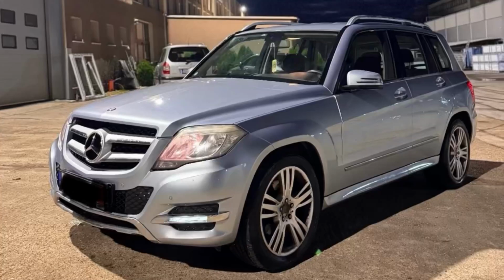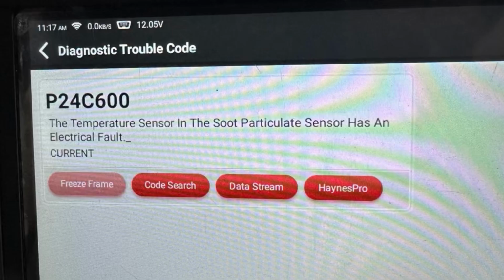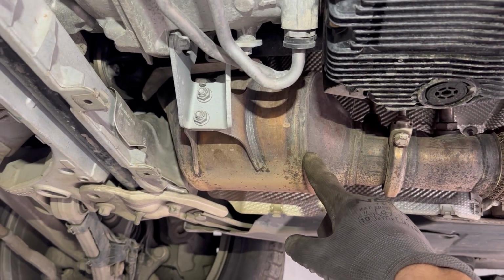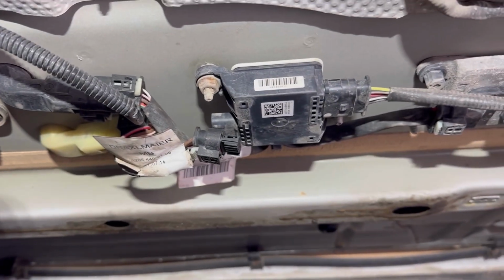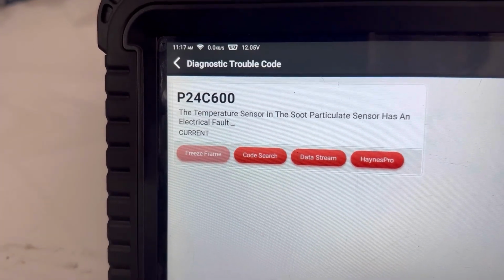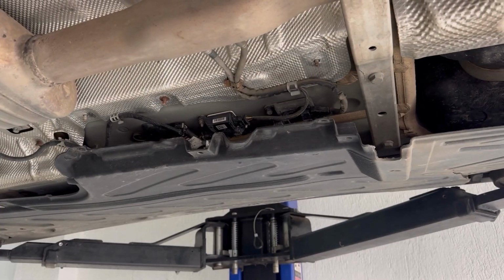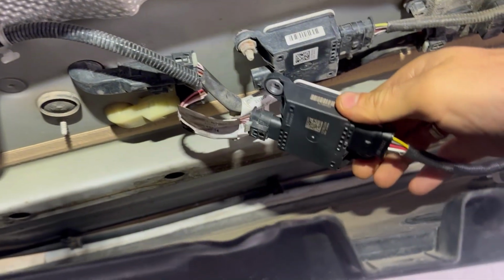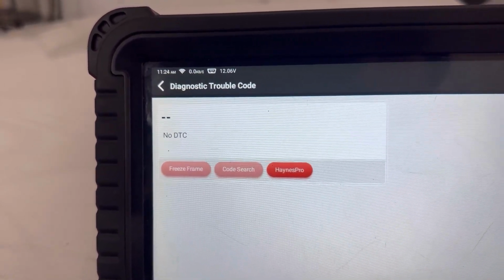Mercedes GLK X204 P24C600 Particulate Matter Sensor Fault 220d 250d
In this video we will show you how to diagnose a fault code P24C600 - The Temperature Sensor in the Soot Particulate Sensor has an electrical fault. This fault code is about the Particulate matter / DPF Sensor that is downstream of the Diesel Particulate Filter. The part numbers for this Particulate Matter Sensor are: A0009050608; A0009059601; A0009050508; The Bosch part number is 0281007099. The procedure is similar for:
2012 Mercedes GLK X204 P24C600 Particulate Matter Sensor Fault 220d 250d,
2013 Mercedes GLK X204 P24C600 Particulate Matter Sensor Fault 220d 250d,
2014 Mercedes GLK X204 P24C600 Particulate Matter Sensor Fault 220d 250d,
2015 Mercedes GLK X204 P24C600 Particulate Matter Sensor Fault 220d 250d.